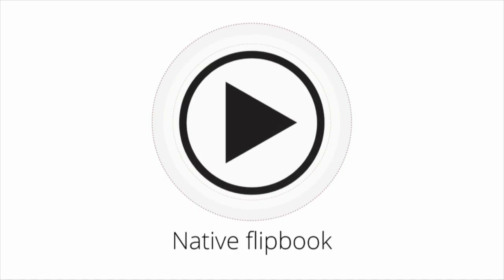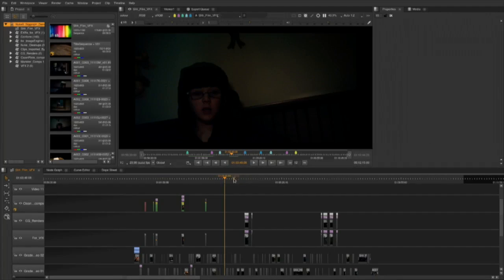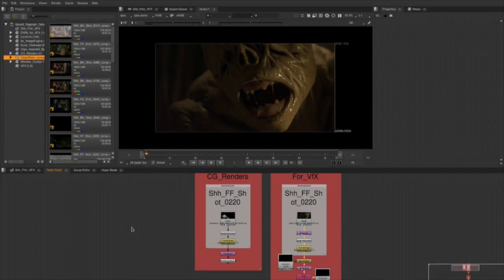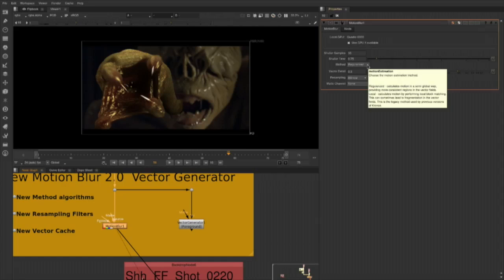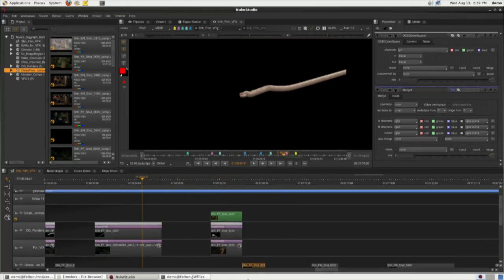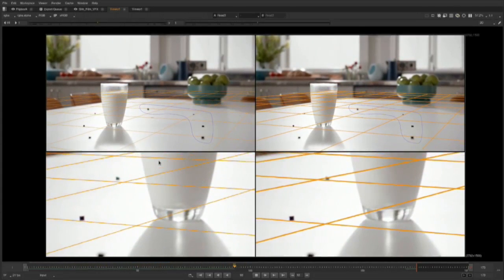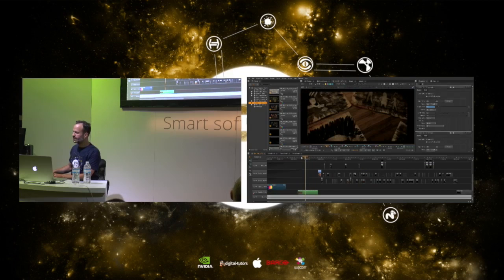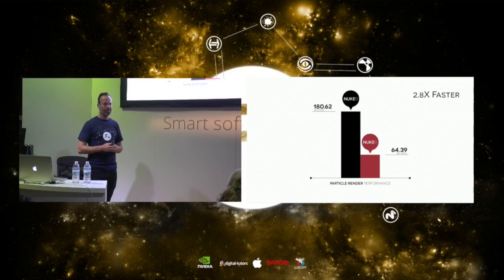Siggraph 2014: NUKE Tech & Updates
Jon Wadelton got the crowd pumped with his NUKE demo at Siggraph 2014. For anyone slamming their head against their desk every time planar tracker has crashed on them. Rest easy, Jon and the NUKE team have fixed and upgraded it, showing it off as a comparison to the previous version. Jon also talked NUKE STUDIO, if you are interested you can sign up for upcoming news

Already got NUKE? All the details about the NUKE 9 beta are available Alternatively, you can get NUKE now